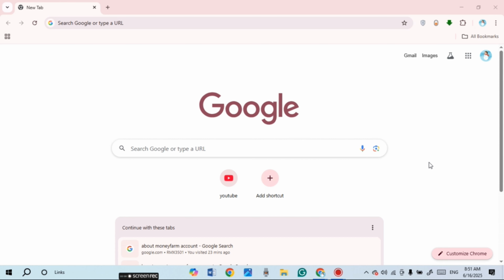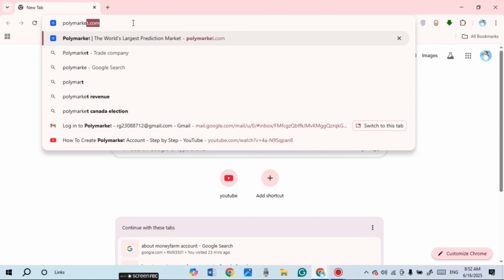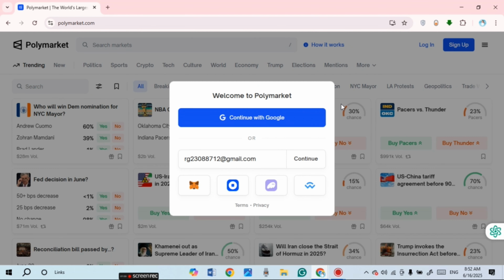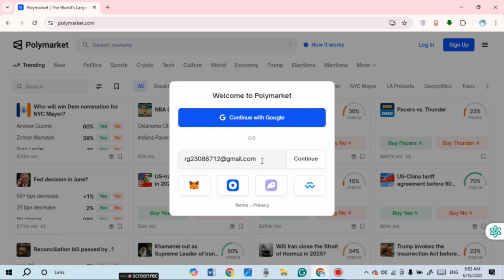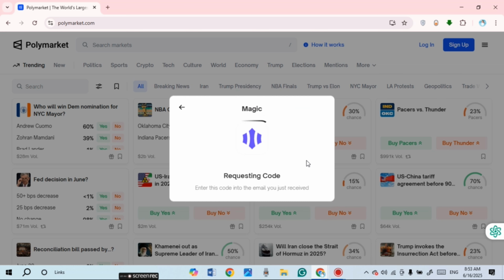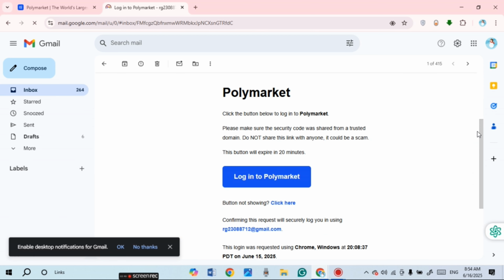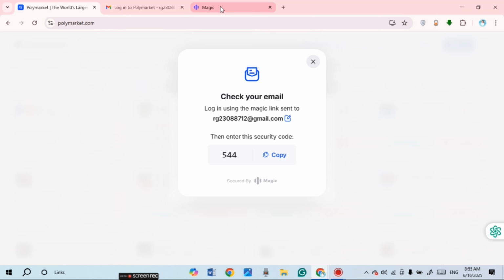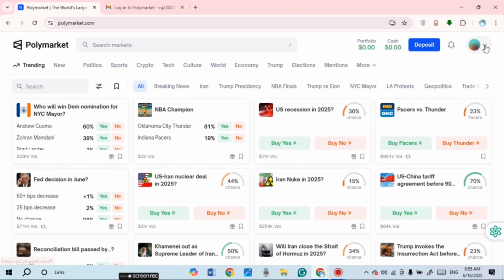Polymarket Login | Polymarket.com Account Login Guide 2025 | Polymarket Sign In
Want to log in to your Polymarket.com account? Watch this tutorial video for the process and steps to log in to a Polymarket account on a laptop or PC.